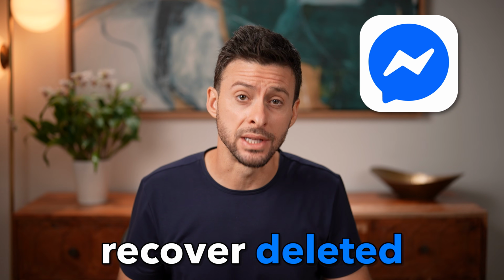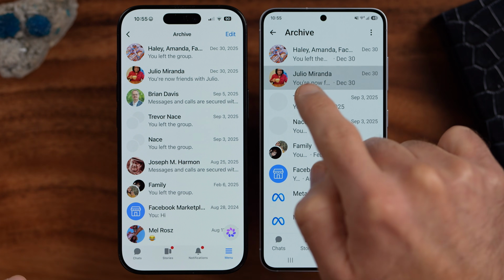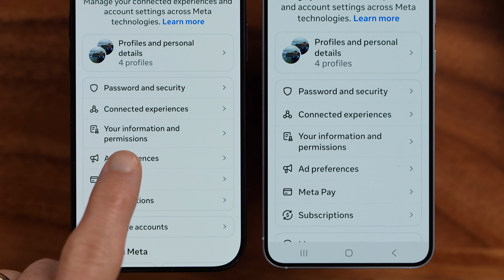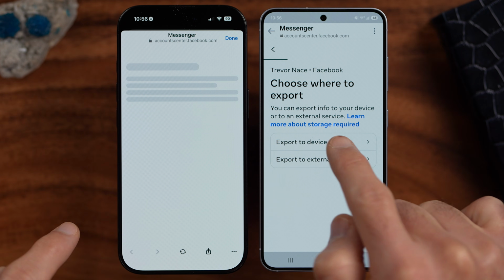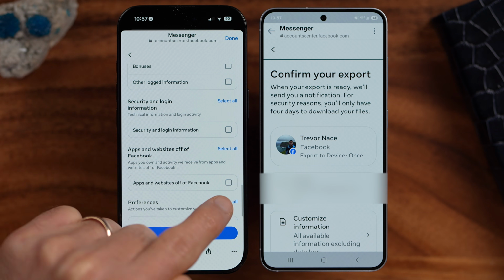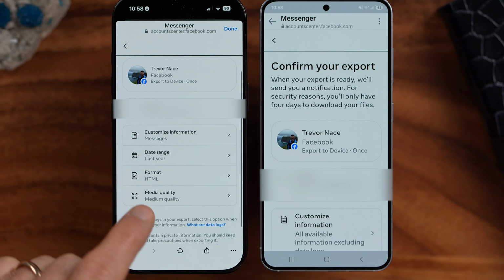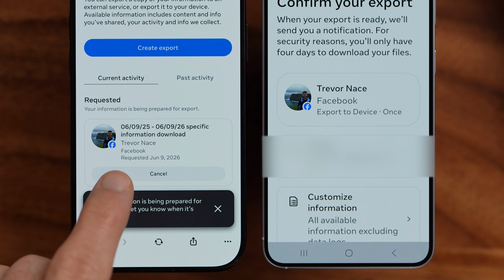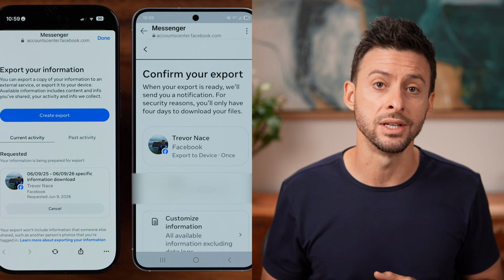How to Recover Deleted Messages on Messenger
You can easily recover deleted messages on Messenger by following along with these steps.